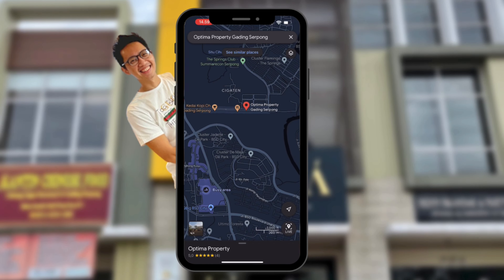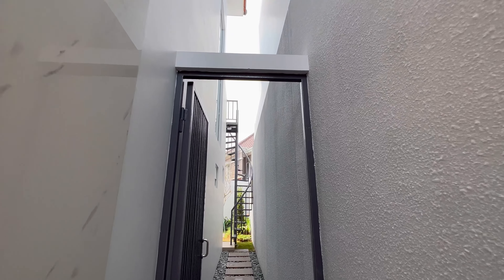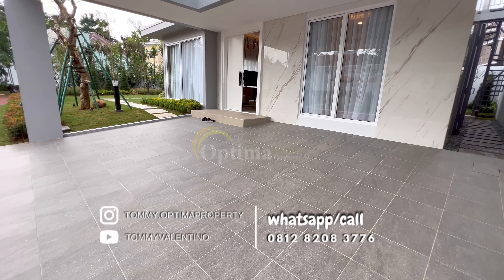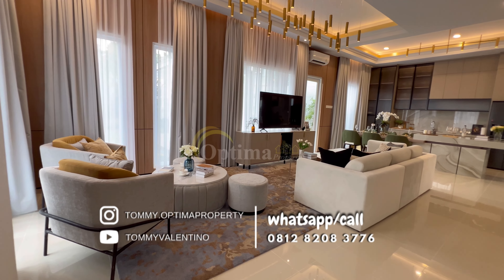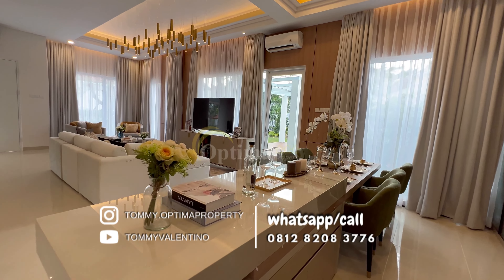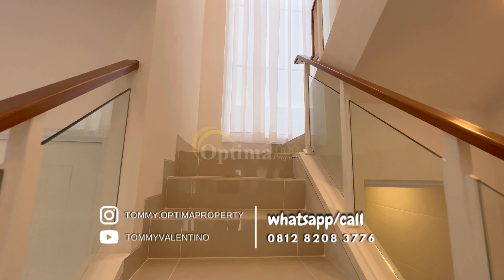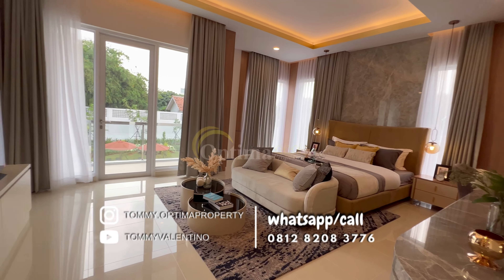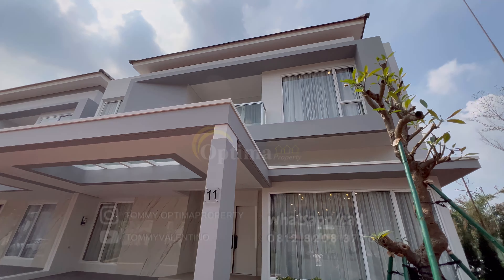NEW MENTENG VILLAGE - Rumah mewah detached satu"nya di Gading Serpong - 12x15 Rp 4.9M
NEW CLUSTER FROM PARAMOUNT
LAND GADING SERPONG!

New Menteng Village
Lokasi di cluster menteng village gading serpong

Keunggulan new menteng village /
▪️Konsep detached house
▪️Skylight canopy
▪️Konsep rumah modern tropis
▪️Master bedroom full 12 meter (khusus tipe pengembangan LB 201)
▪️ Tipe hoek bisa dibuat gazebo

Ada 2 tipe yang nanti dijual :
- 12x15 dengan LB 217 starting Rp 4.999M an
- 12x15 dengan LB 257 starting Rp 5.329M an

Show unit uda available ya untuk divisit by appoinment

Yuk survey !

Tommy Valentino 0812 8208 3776

Song: Hotham - Love Me Back